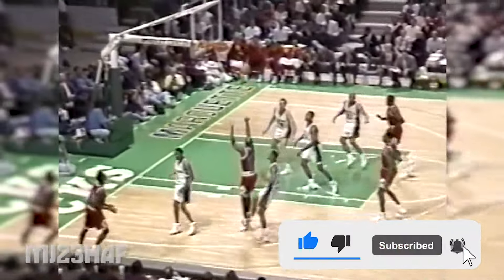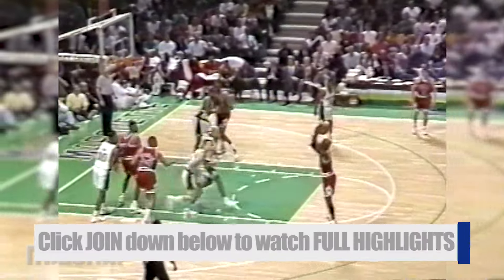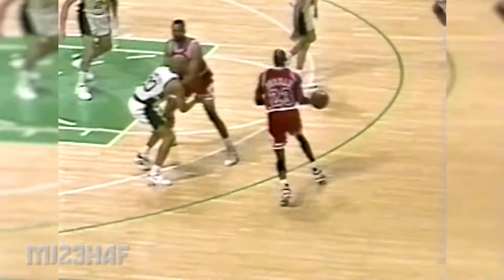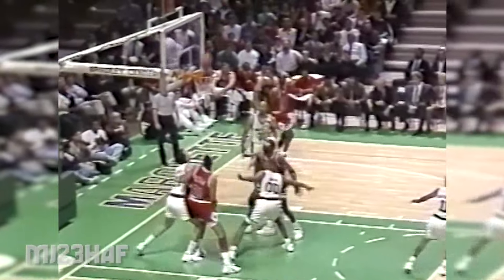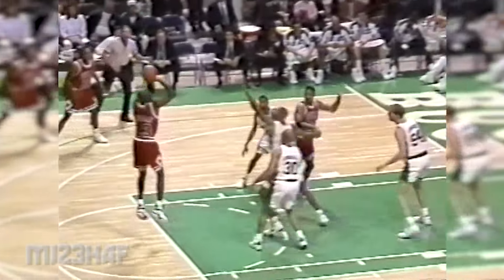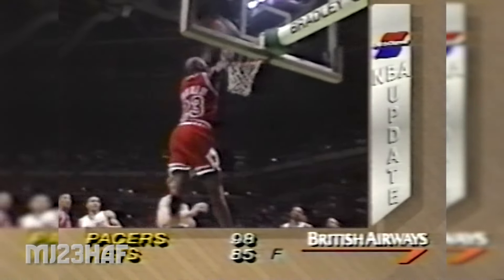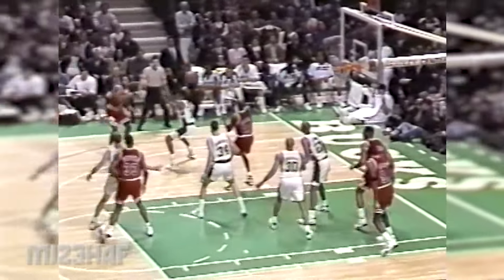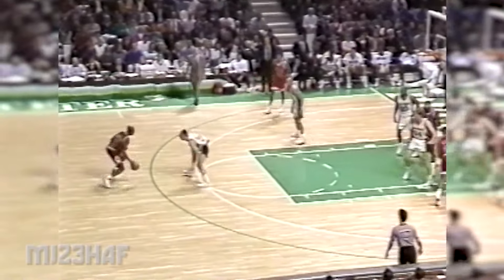Michael Jordan Making Buckets (1993.04.06)